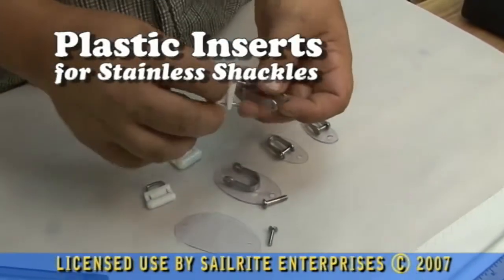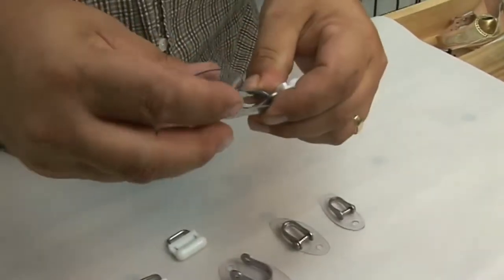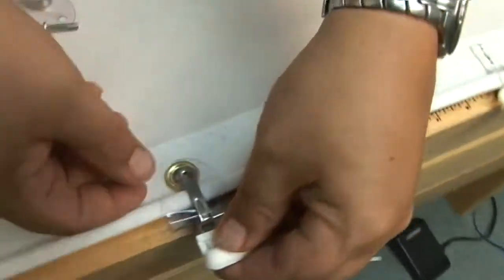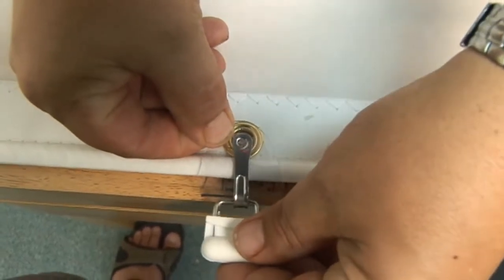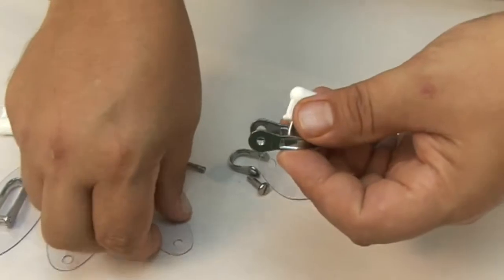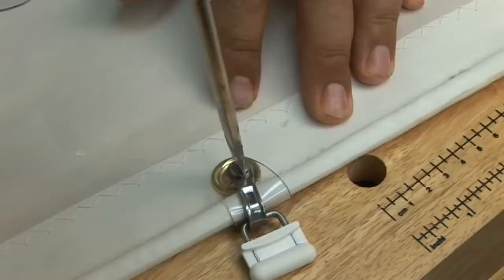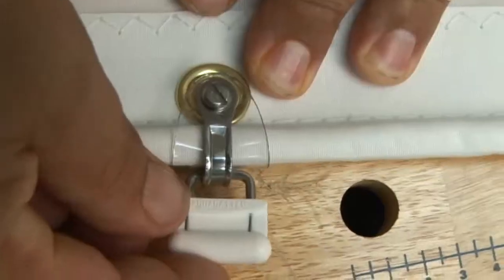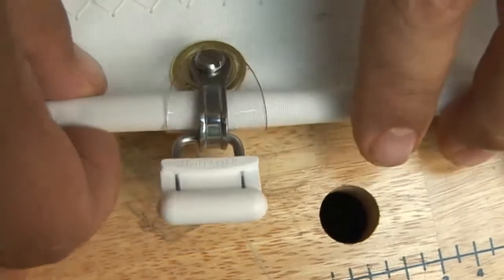Plastic Inserts for Shackles on Sails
Use these plastic inserts for shackles to help prevent chafe issues on sailboats. Shackles are used for slugs or slides, but may damage the sail if not protected by the plastic inserts.